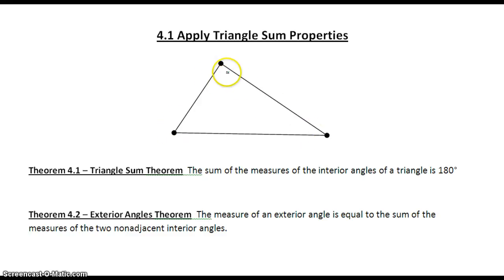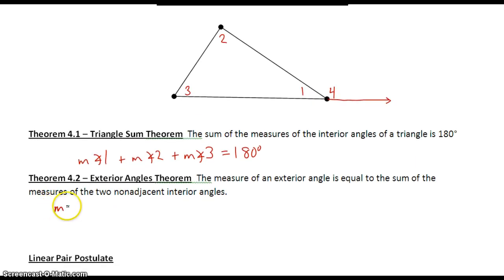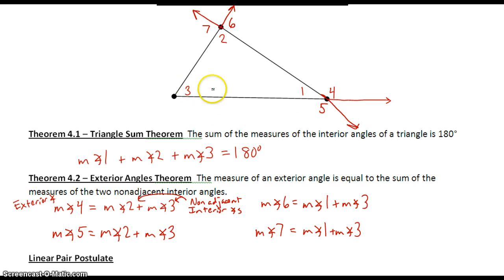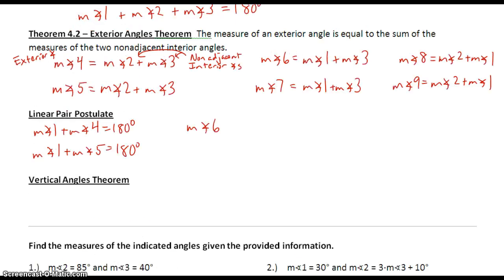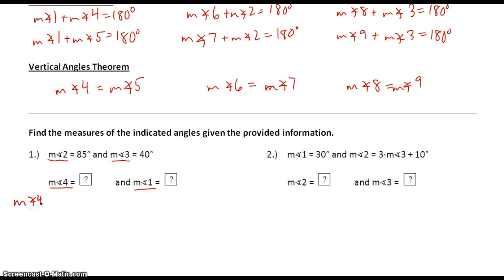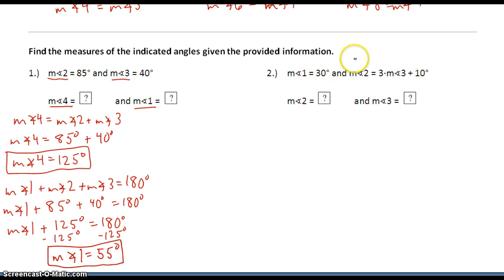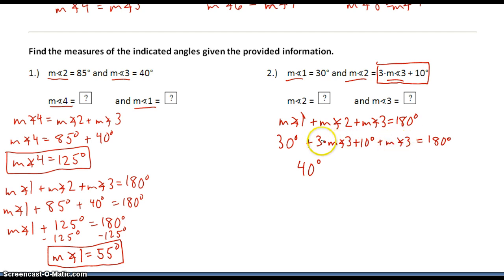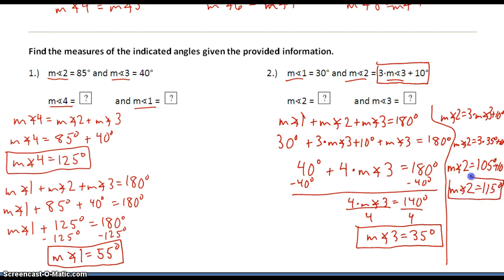4.1 Apply Triangle Sum Properties